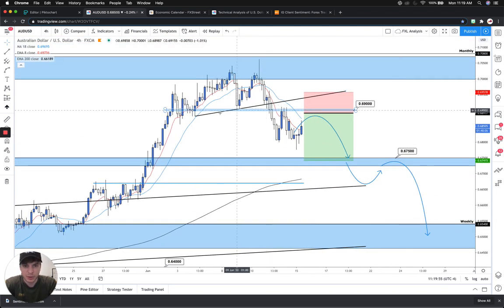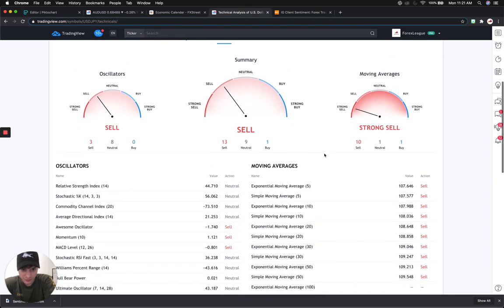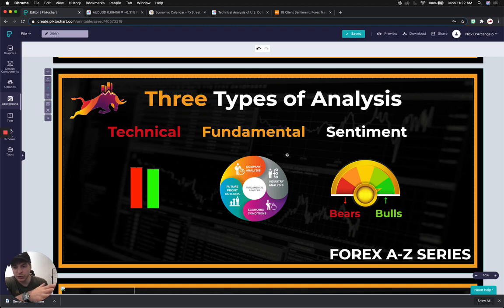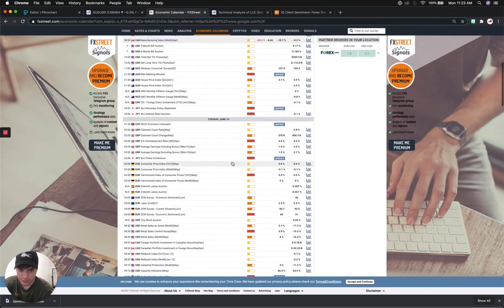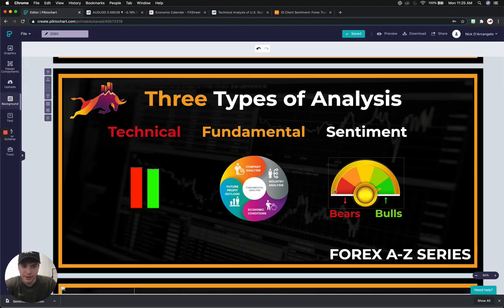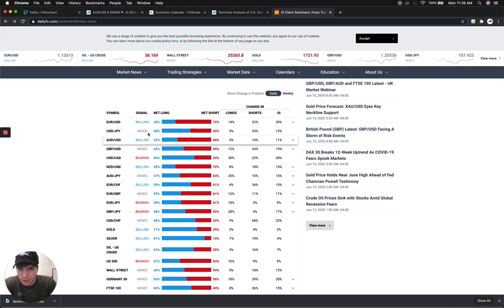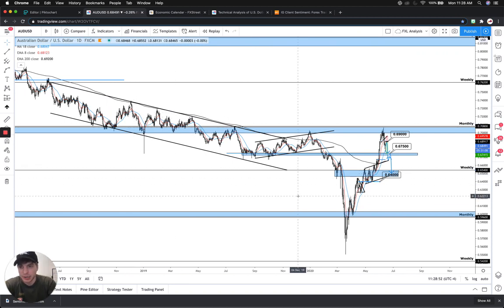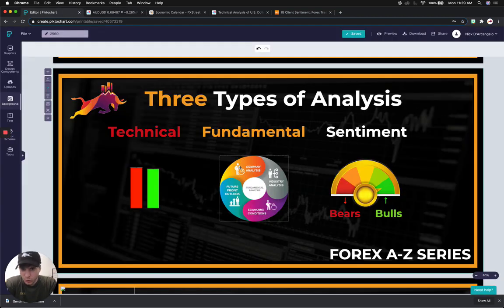Market Lessons - 3 Types of Analysis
In Forex League's Market Lesson Series one of our mentors covers a key lesson, aiding in your forex trading development. The goal is to have students learn and improve their recognition of core concepts directly relating to trading based on technical analysis.